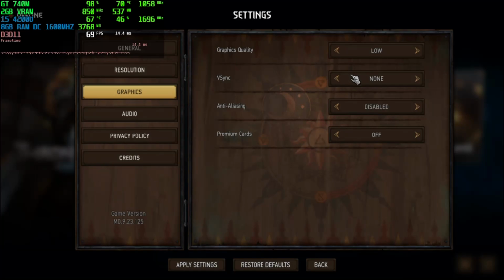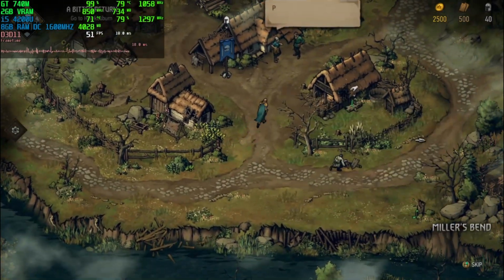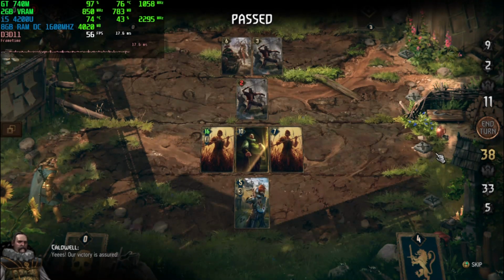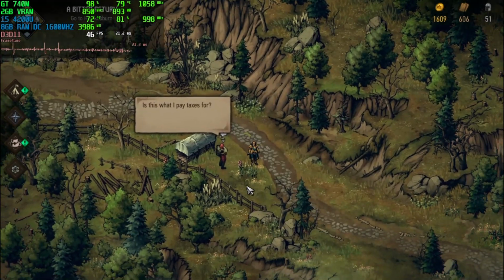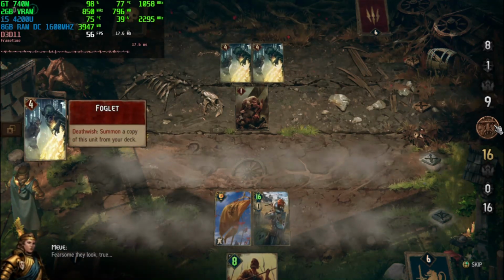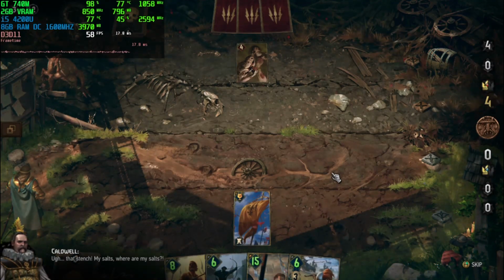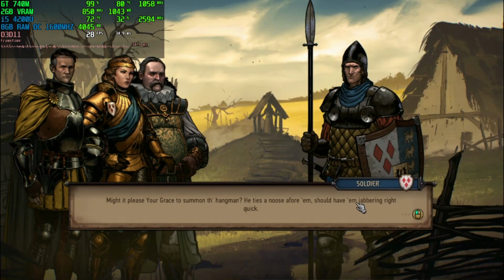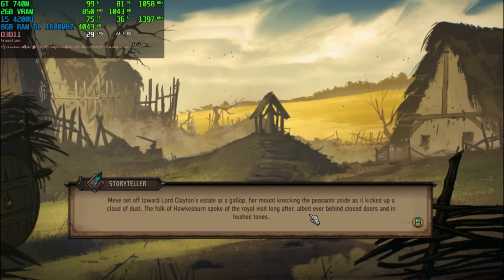ThroneBreaker: The Witcher Tales (GT 740M/GT 825M/GT 920M) [Low]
Graymarket: Kinguin: --Not Available--

*-*-*-*-*-*-*-*-*-*-*-*-*-*-*-*-Great Deal!!!*-*-*-*-*-*-*-*-*-*-*-*-*-*-*-*-*-*-
Yakuza 0 + The Division added to your STEAM account by the end of the month for only 12$

PC Specs:
Model: Asus X550LB-XO055H
CPU: Intel Core i5-4200U 2.3GHZ
Ram: 8GB DDR 3L 1600MHZ CL11

Software:
GPU Drivers: Nvidia ForceWare 416.94 WHQL
OS: Windows 10 Spring Update 64Bits
Monitor Stats & FPS Logging: Msi Afterburner 4.5.0
Data Organizer and Cloud: Google Docs
Video Editor: Wondershare Movie Editor
Video Recorder: W10 Xbox DVR